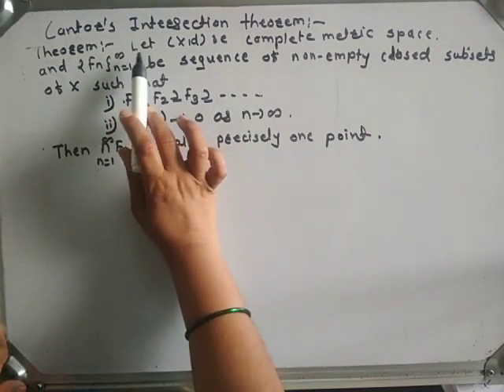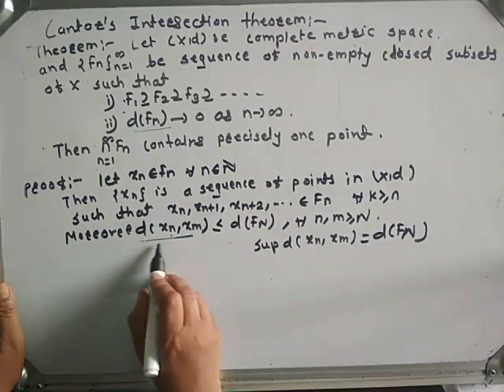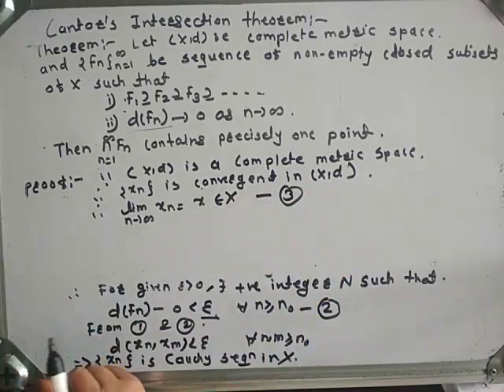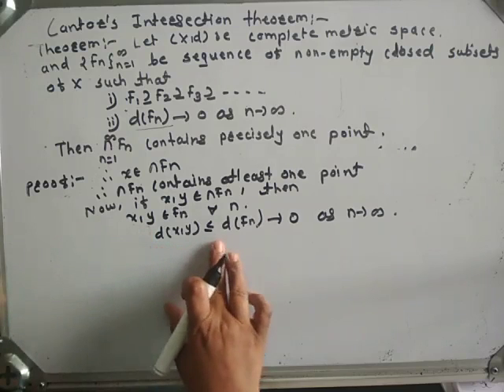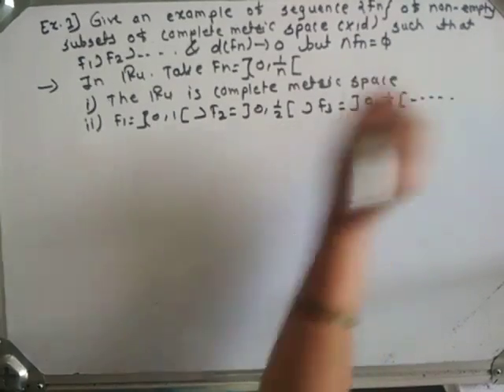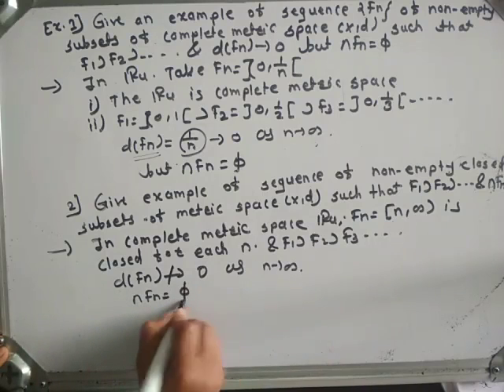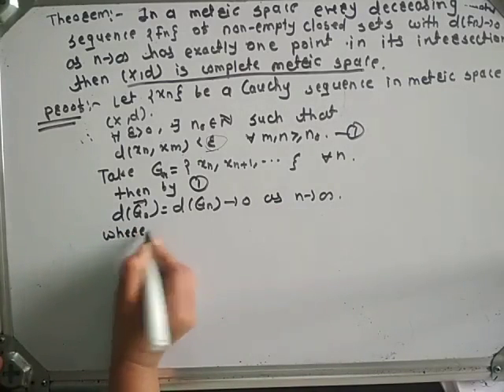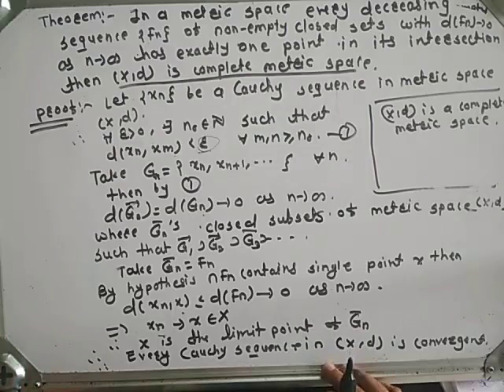Ch2:VID__06_T.Y.B.Sc.(Mathematics) Sem-3(MT-331) Metric Space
Chapter: Completeness
Topic: Canter's Intersection Method